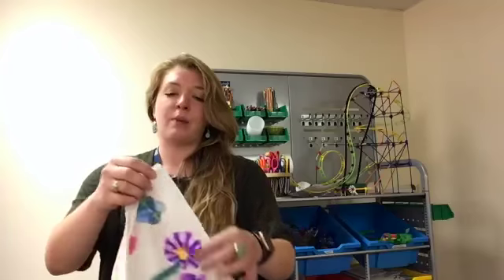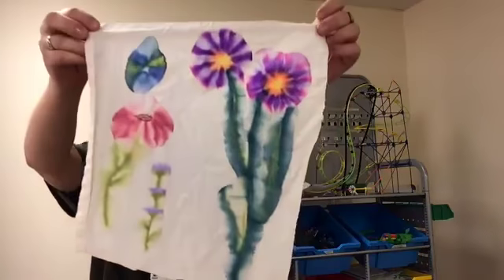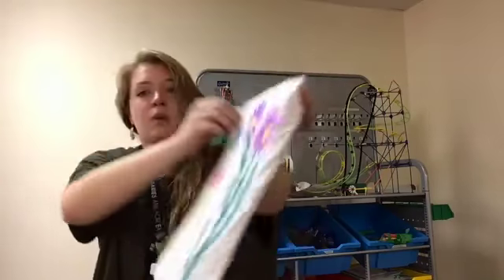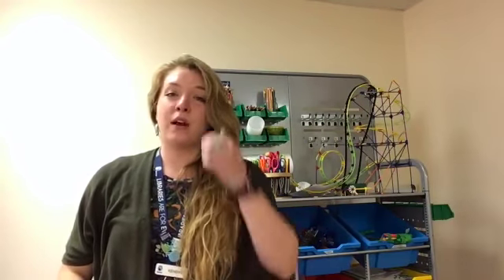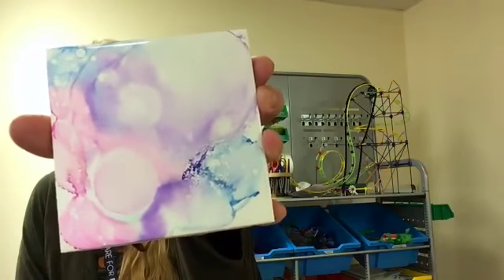Tie Dye with Permanent Markers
Good afternoon! Today we are going to create a tie-dye design on fabric with permanent markers and rubbing alcohol. This activity allows you to explore colors, how they blend and how you can manipulate them as well as allowing you to explore your creativity!